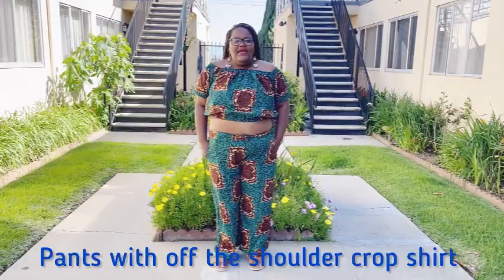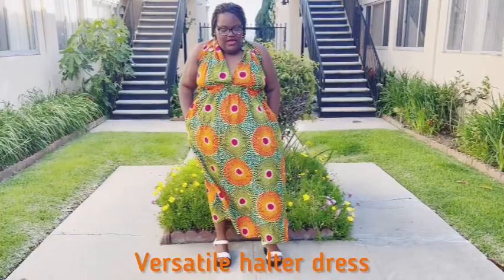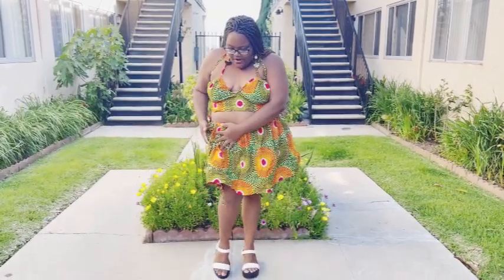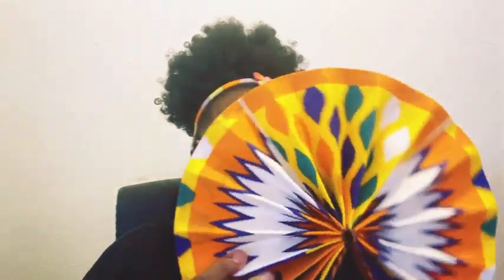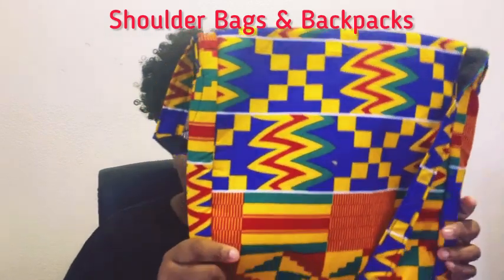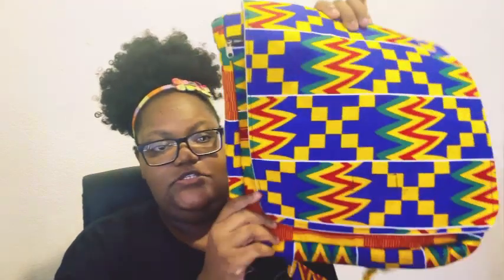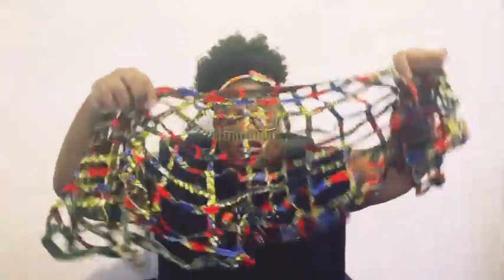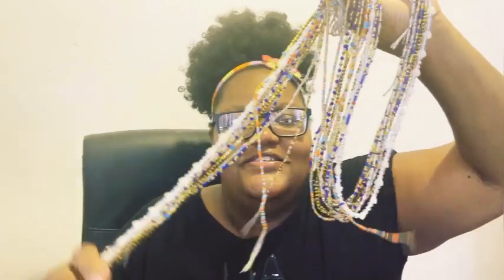Ghana Fashion Haul | Souvenirs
In this video, I show you the clothes, fans, sandals, earrings, back packs and waist beads.
Let me know which was your favorite outfit or accessories.